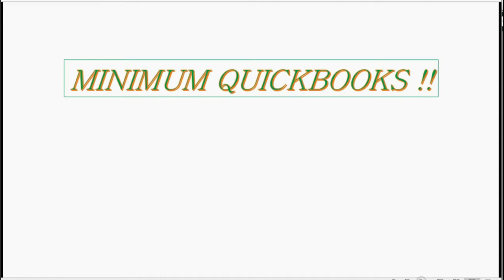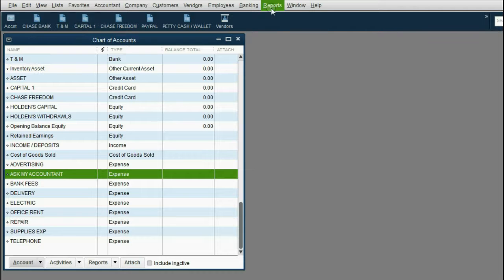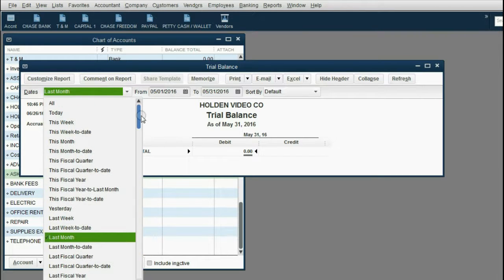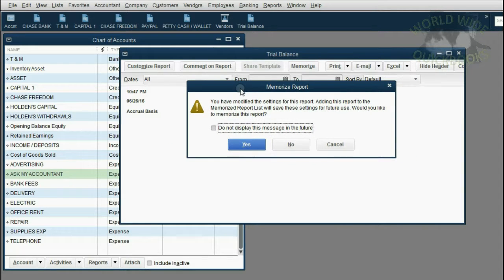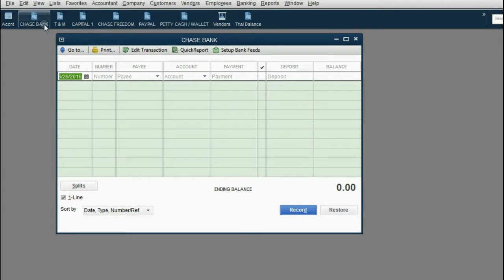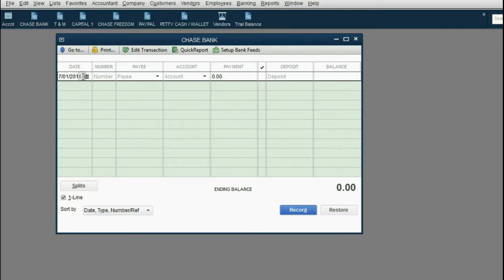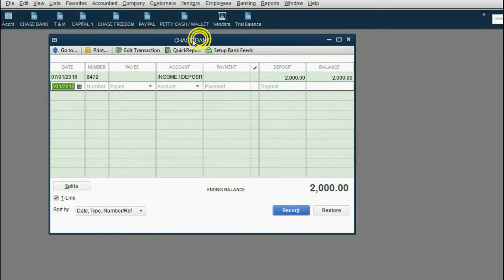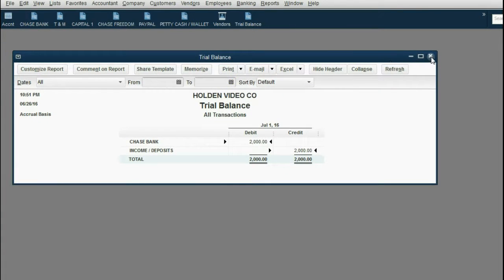QuickBooks Desktop Crash Course Depositing Income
This QuickBooks Desktop Crash Course Training Tutorial will show you how to record depositing income from each of the general income sources your company has. You simply use the register and input the deposit amount in the deposit column and choose the customer that represents the income source whom you got paid from. Then, your income will increase on your trial balance and your profit and loss. The trial balance will show the balance of your bank account. This is the way you would record it regardless of which of your customers, clients or income sources the money cam from.

The full course is updated as 1 big video called “QuickBooks Desktop Made Easy For Small Business”; here………..

In this QuickBooks Desktop Playlist crash course, you will learn to accurately and easily do the absolute minimum amount of required bookkeeping in the shortest amount of time of any simple service company.
You can start this QuickBooks playlist with no knowledge of accounting or computers, and just by following along step by step, you will be at an expert level of QuickBooks Desktop IN LESS THAN 2 HOURS!!
The Minimum QuickBooks Desktop crash course playlist will show you how to record any kind of transaction that is required for the minimum amount of bookkeeping, that any department of government would require for you to organize your transactions to make accurate financial reports and documents.

This crash course playlist is perfect for self-employed bookkeepers who wish to learn just enough to start servicing clients by instantly providing accurate financial records to any who needs fast bookkeeping help. It’s like doing express bookkeeping. These methods will only work for a simple service company that has no other areas of data besides the general ledger in the chart of accounts. If you have a need for other features or modules in QuickBooks, then at least this course is the best intro for you.
There could be many reasons why someone would need the bare bones bookkeeping required.